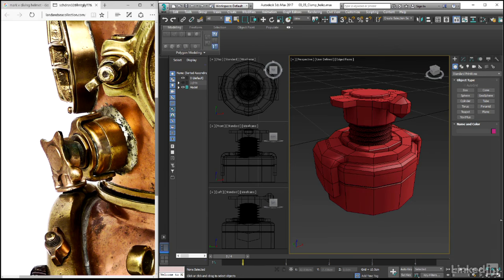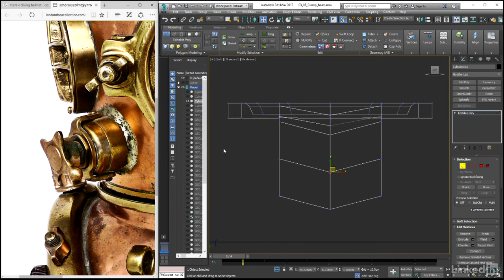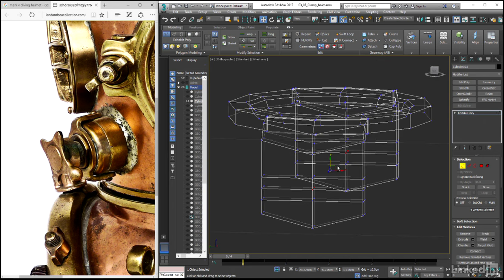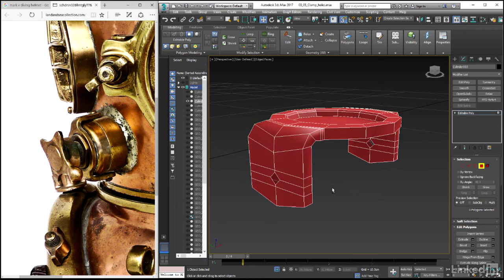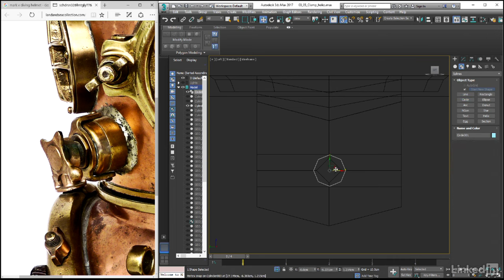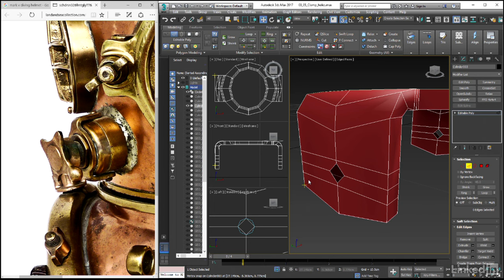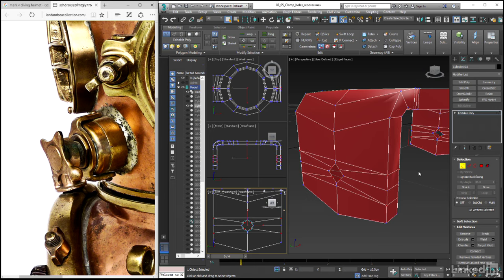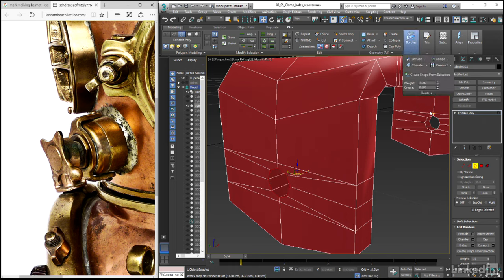23 Creating the clamp holes